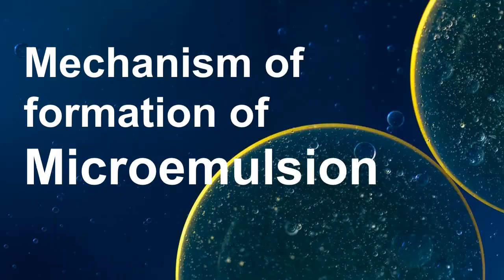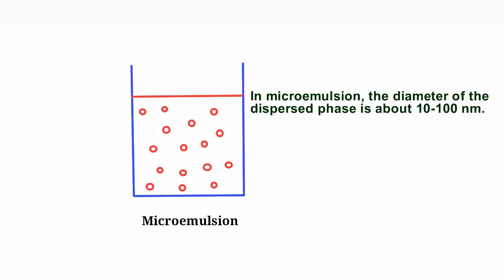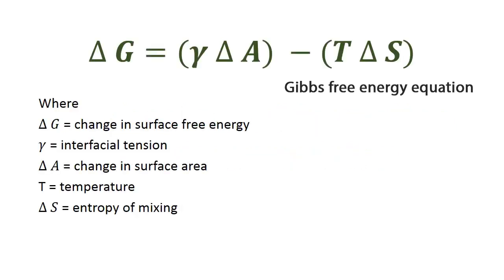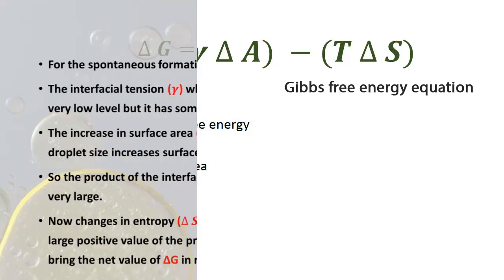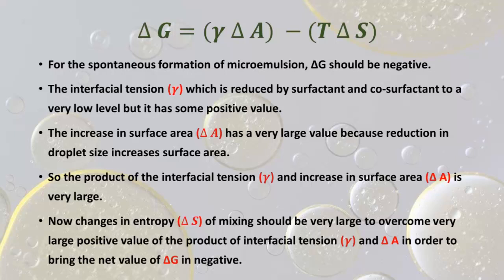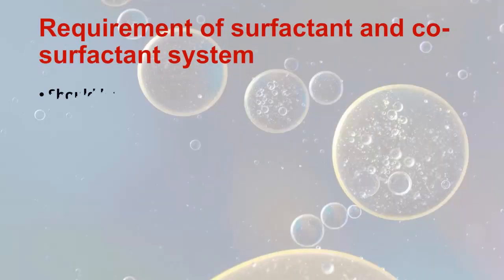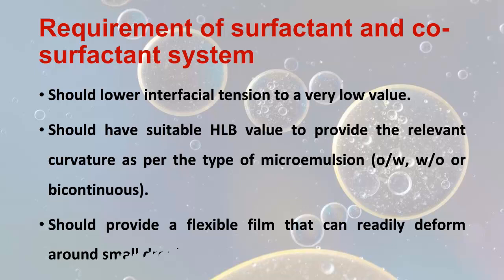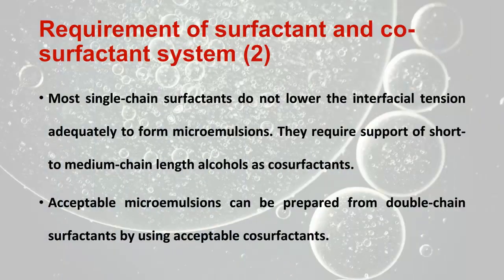Microemulsion and its mechanism of formation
This video gives an explanation of microemulsion and its mechanism of formation.

Category: Pharmaceutical Education